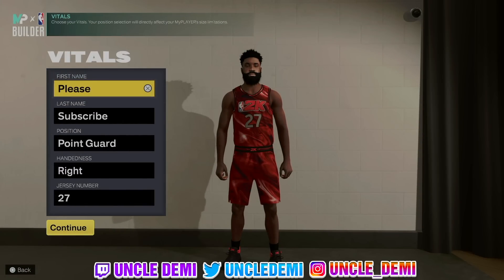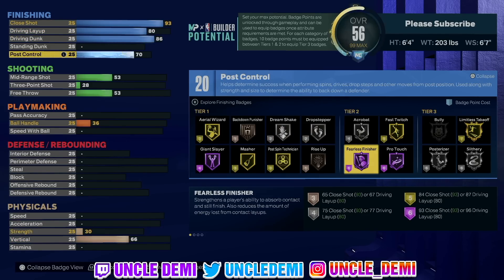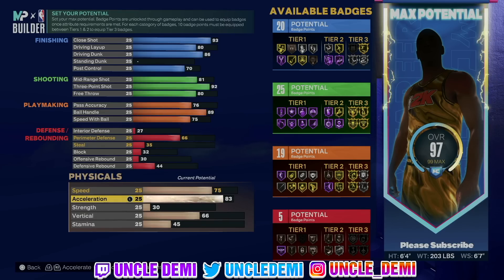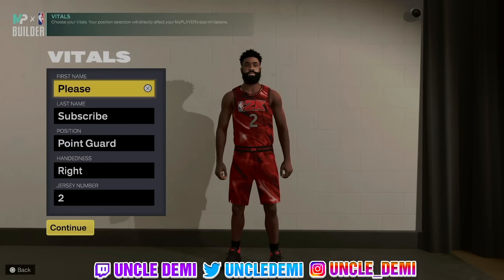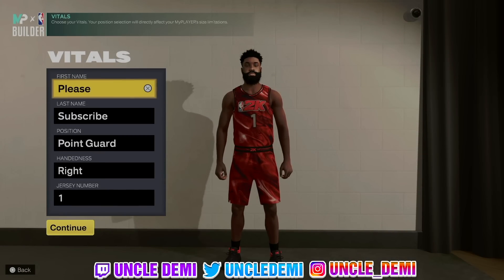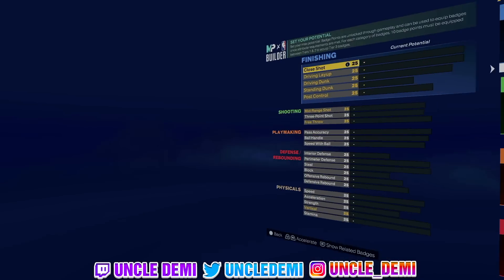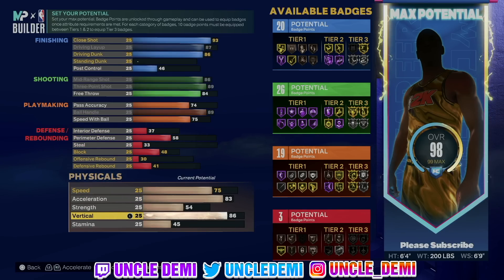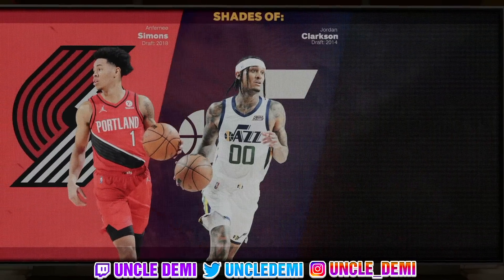Dominate the Court: Top 5 NBA 2K23 Replica Guard Builds Ranked!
Unlock your true potential in NBA 2K23 with our Top 5 Replica Guard Builds Ranked! 🏀⭐ In this video, we'll reveal the most powerful and effective guard builds inspired by NBA legends and current superstars. Learn how to dominate the court with these game-changing strategies and customizations! 🎮💯

Timestamps:
0:00 - Intro
2:02 - Build 1
5:36 - Build 2
8:35 - Build 3
11:50 - Build 4
14:57 - Build 5